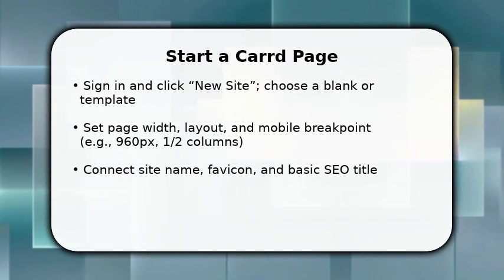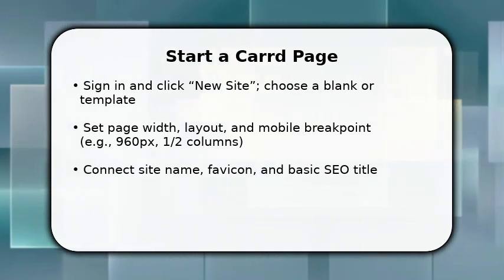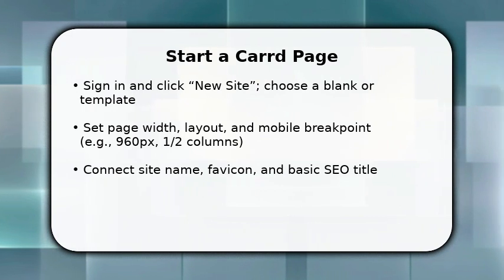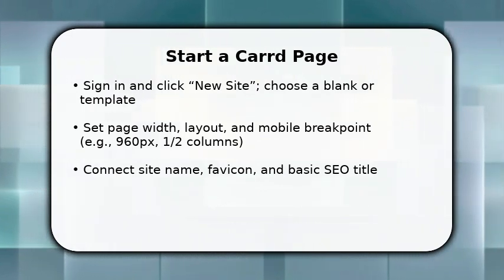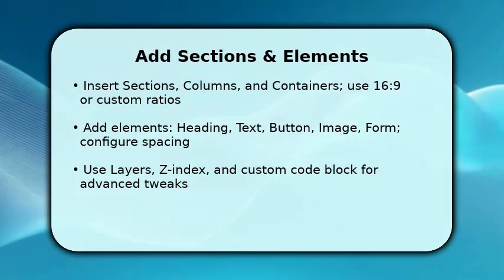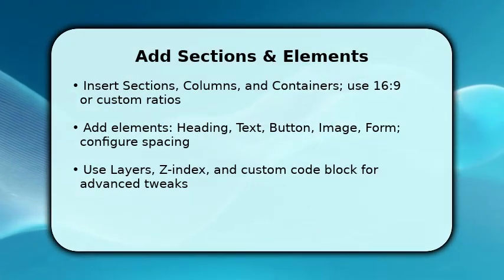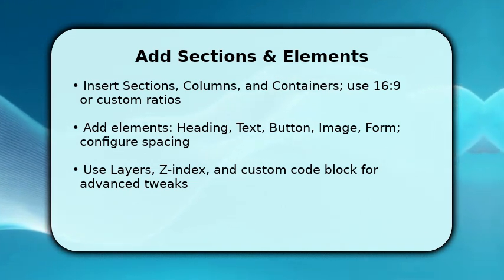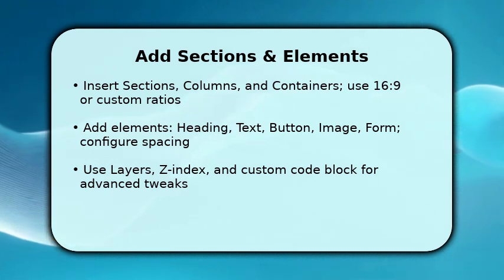How to Make Pages in Carrd - Full Guide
Discover the step-by extricate process of creating pages on Carrd, a user-friendly platform for building websites without coding. This comprehensive guide covers everything from setting up your account to designing and publishing content.

Carrd tutorial, create page Carrd, no code website builder, step by step creation on Carrd, design pages with Carrd, publish online using Carrd